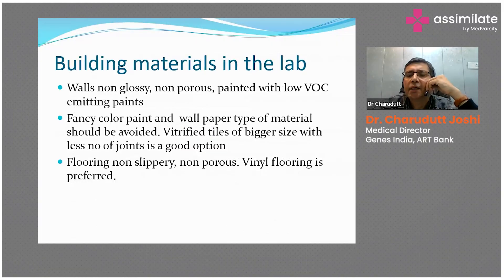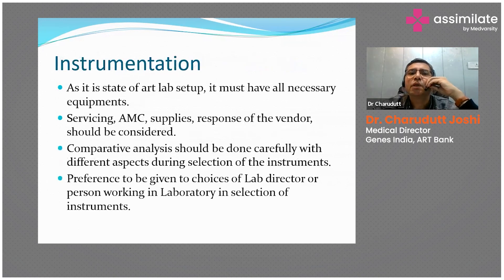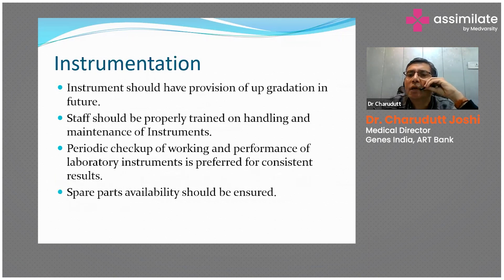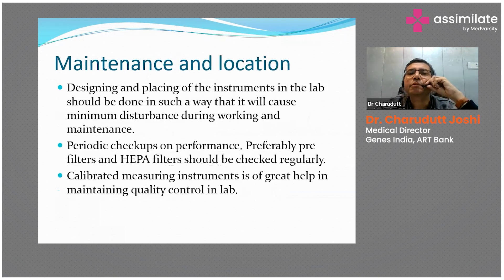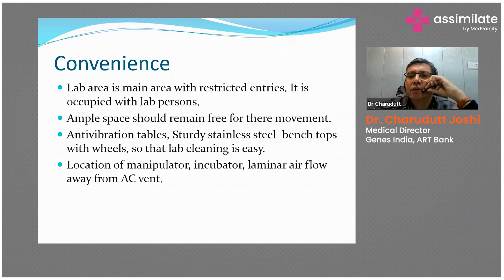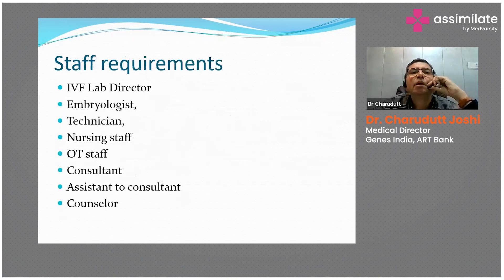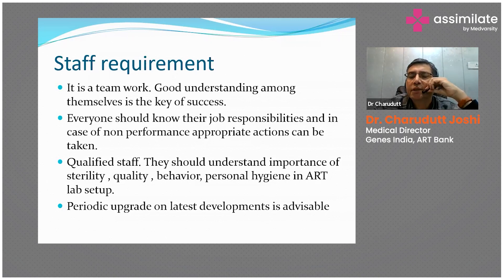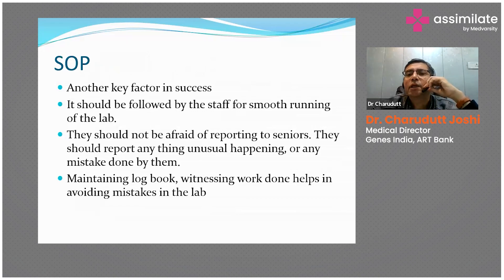Medical Case Study : Building Material & Convenience in IVF Lab Setup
When constructing an IVF lab, the building materials and convenience are important considerations. The lab should be constructed with non-porous, non-toxic, and easy-to-clean materials to minimize the risk of contamination. The flooring should be seamless and made of anti-static materials to prevent the buildup of electrostatic charges that could harm the embryos. The lab should also have ample storage space for equipment and supplies, and the layout should be designed for easy access and flow of personnel and materials. The lab should be located near other medical facilities for convenience, and it should have backup power and cooling systems to ensure continuous operation during emergencies.

Dr. Charudutt Joshi, Medical Director, Genes India, ART Bank talks about the material needed while building an IVF set up and why it matters the most.